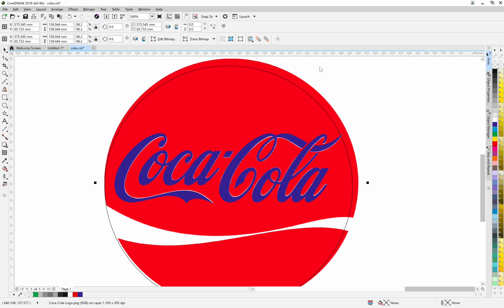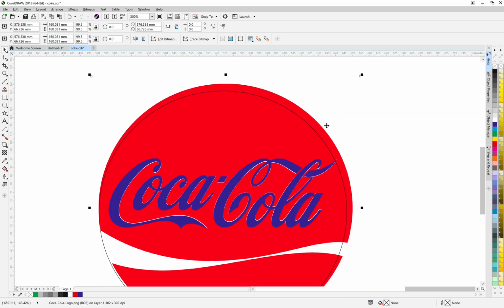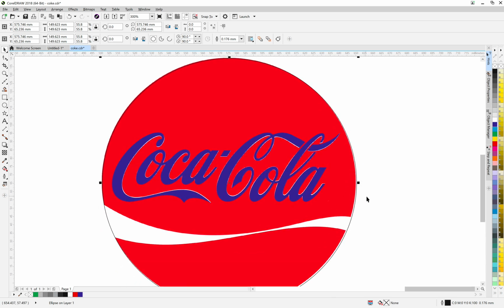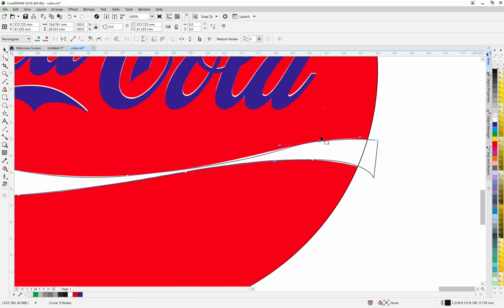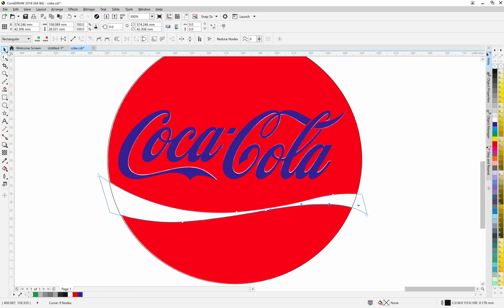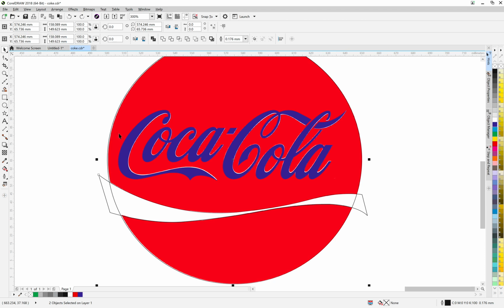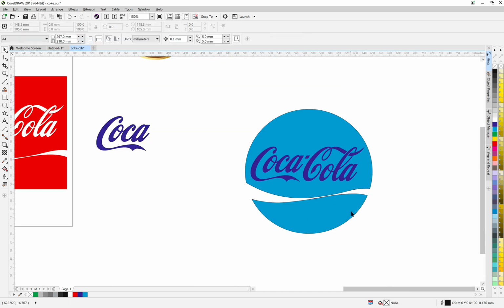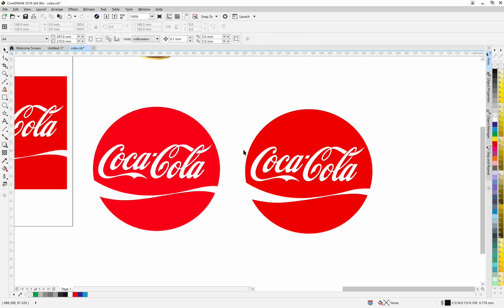CorelDRAW 2020 Tutorial (Part 7) – Vector Editing & Workflow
CorelDRAW 2020 Tutorial (Part 7) – Beginner Design & Production Skills

This is Part 7 of the structured CorelDRAW 2020 beginner series, focused on developing practical design skills for real-world printing and branding.

In this video, we continue building:
• Core vector drawing techniques
• Logo and layout refinement
• Clean typography structure
• Preparing designs for print production
• Professional workflow habits

CorelDRAW has been central to my own T-shirt printing and sign writing businesses for over 25 years. Every production file, garment layout, and logo was built inside this software.

If you're learning CorelDRAW to:
• Start a T-shirt printing business
• Create print-ready designs
• Produce professional vector artwork
• Understand commercial production workflow

— this lesson builds on the essential foundation.

📘 My Book (Design & Business Focused):